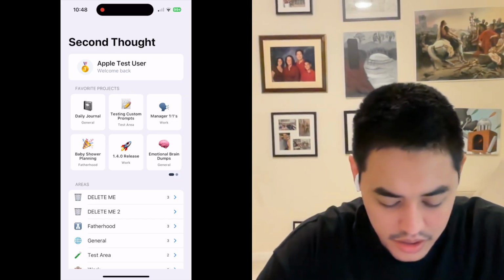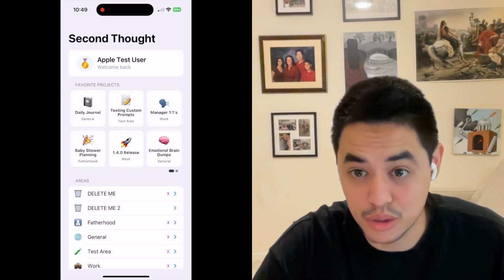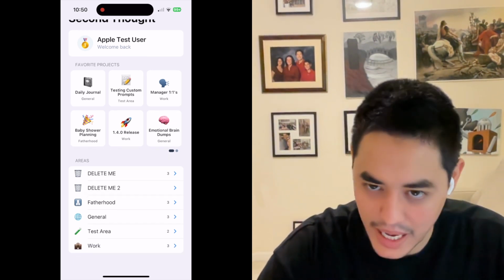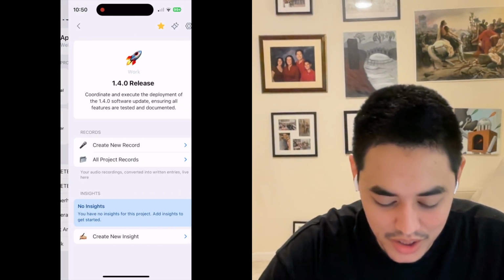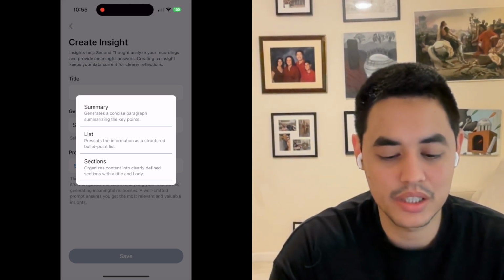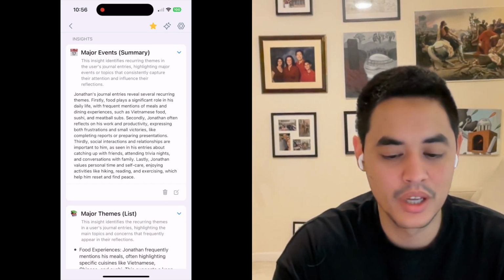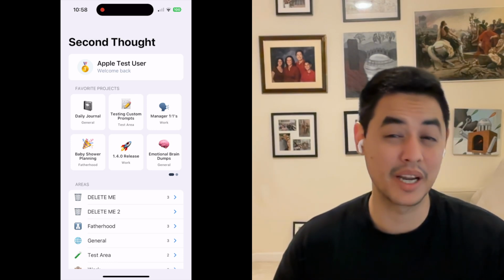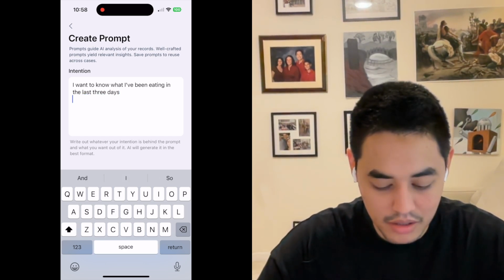Second Thought 1.4.0 Release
🚀 Second Thought 1.4 Release: Custom Insights & Smarter Prompts! 🚀

Hey everyone! Welcome to the 1.4 release of my app, Second Thought—the voice-driven thinking tool that helps you capture, organize, and process your ideas. In this update, I’m introducing design improvements and two powerful new features to make insights even more useful.

🎨 Redesigned UI: Improved layout with a more structured homepage, better project navigation, and a touch of emoji magic ✨
📑 Custom Insight Formats: Choose between summary, list, or sections to present your insights exactly how you need them.
📝 Smarter Prompt Creation: Just describe what you want, and the app auto-generates a structured AI prompt to get the best insights for you.

This update is all about making insights more flexible and helping you ask better questions without needing to write perfect prompts.

Thanks for all your support, beta testing, and feedback—excited to keep improving this with you.